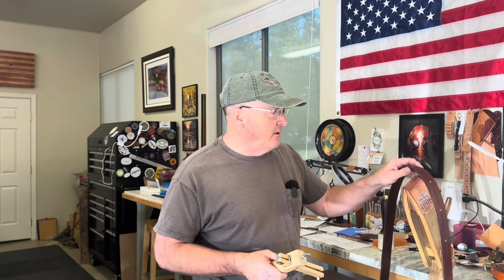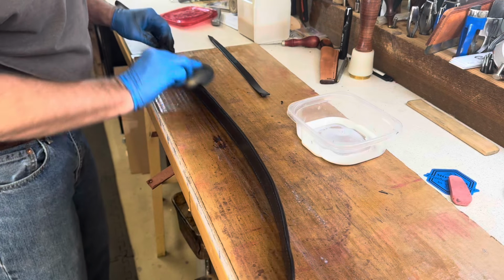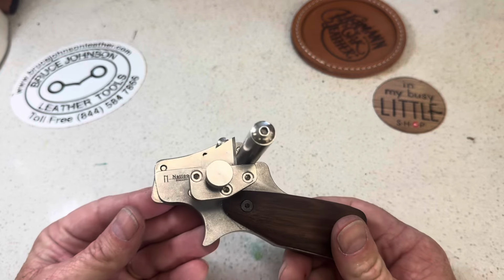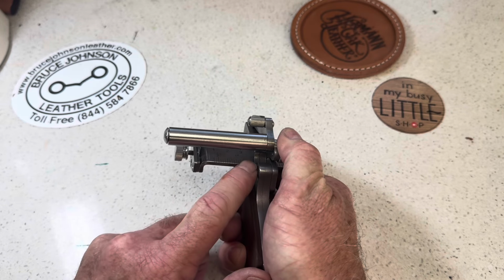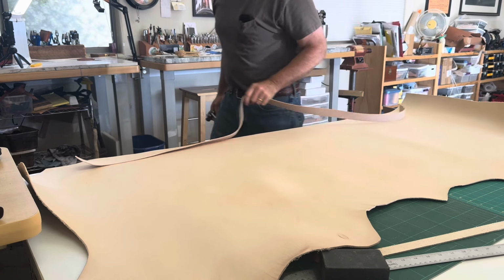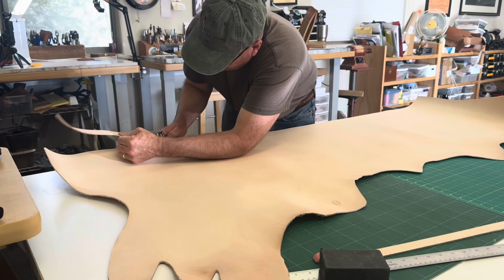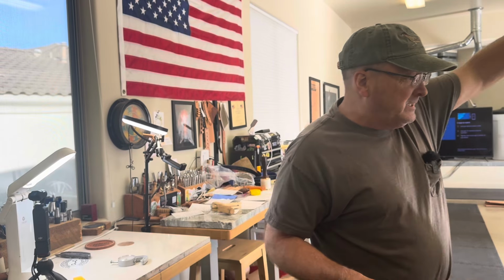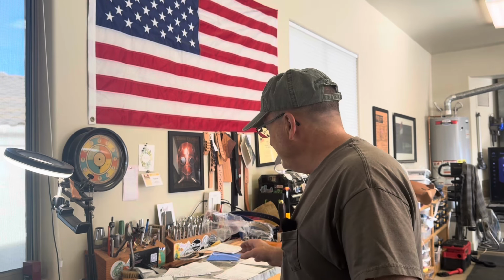What Strap Cutter Is Best For Leather? /Changing Strap Cutters In My Shop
Today I will be showing you a new tool that I purchased when attending the Southwest Leather Workers Tradeshow in Prescott Arizona. From the beginning I had been using the wooden strap cutter from Tandy. It has done a good job but I really didn’t like how when adjusting the width it wasn’t very precise. This new tool was purchased from Bruce Johnson.

 The tool is made by Nattools

I have been happy with the tool and have used it a good deal of time at this point. The blades are available at most hardware stores.

Support Tom_Treks Appalachian Hike by donating using the following link.

You can follow Tom’s journey on his YouTube channel.

Creating A Custom Leather Belt, Hiking The Appalachian Trail,  How To Make A Snakeskin Belt, How To Protect Snakeskin Scales When Making A Snakeskin Belt, Handmade Leather Belts, Constructing Leather Belts, The Best Leather To Make Belts, The Tools Needed To Make Leather Belts, Tools For Your Leather Craft Hobby, are all topics that I cover on my channel.

There will be links below for both suppliers used in today’s video.

The leather today was MTL leather from Montana Leather

Leather Belts for Gifts
How To Make Leather Belts
How To Make Leather Fashion
How To Make Purses
How To Make Leather Bags
How To Make Leather Purse
Learn How To Make Leathercraft Your Hobby
Leather Crafting as a side hustle

Bag Making
Purse Making
Making Leather Purses
Leather Purse
Leathercraft
Leatherwork
Beginner Leather Projects
Learning Leather Crafting
Leatherwork Hobby
Leathercraft Hobby
Side Hustle
Leather Items
Leather gifts
Items To Make With Leather
Weaver Leather Supply
The BuckleGuy
BuckleGuy
Tandy